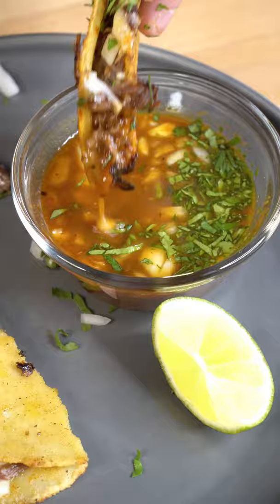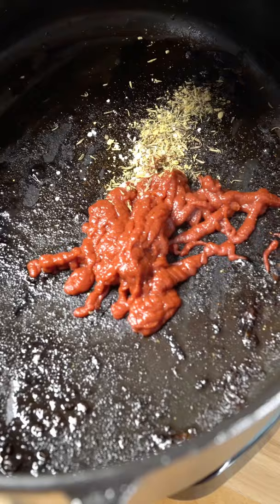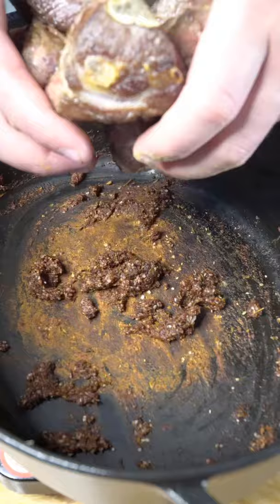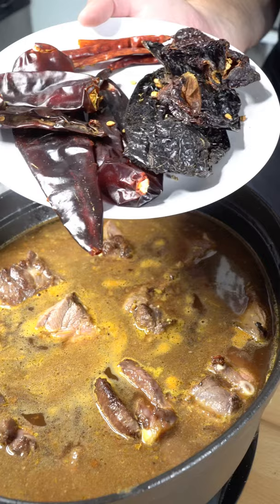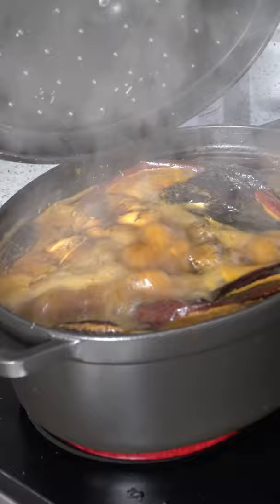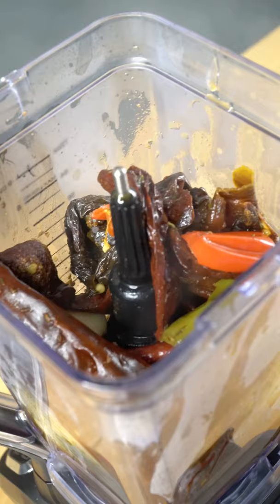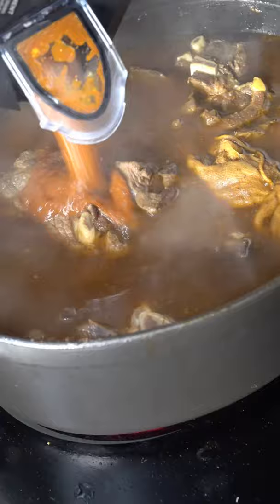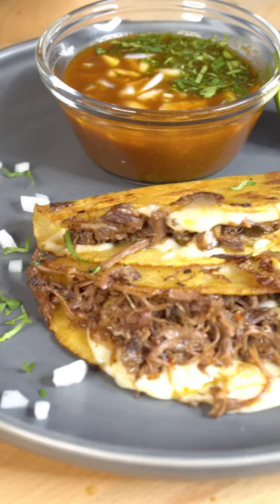GOAT QUESA BIRRIA TACOS | THE GOLDEN BALANCE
This was by far one of the most flavorful tacos I've ever had and here's everything you'll need to make some at home:

5 pounds bone-in goat shoulder

2 tsp Ginger
1 tbsp Thyme
1 tbsp Dried oregano
2 tsp Coriander
1 tbsp Salt
2 tsp Pepper
2 tsp Cumin
1 tbsp Paprika

Spicy Teabag
2 Cinnamon sticks
2 tsp Cloves
3 Bay leaves
1 tbsp Fresh marjoram

Dried Chiles
4 Ancho chiles
4 Guajillo chiles
4 Arbol chiles

1½ Onion
7 Cloves of Garlic
1 tbsp Vinegar
1 tbsp Tomato Paste
Submerge with stock or water

Corn Tortilla
Cilantro
Oaxaca cheese
Lime

Filming and Editing by Husam Alzahabi